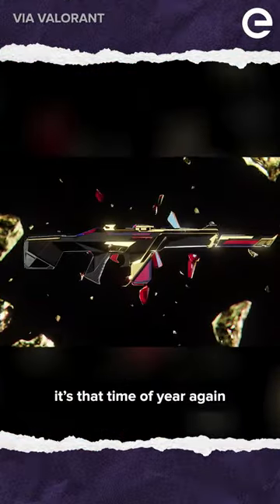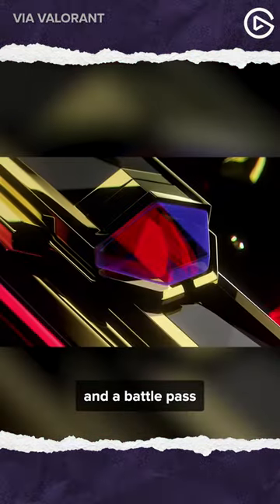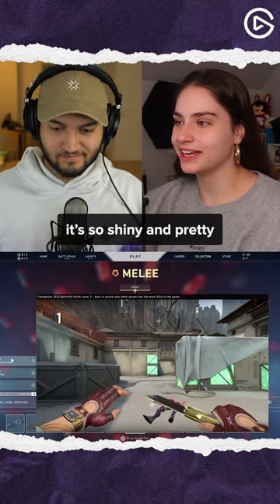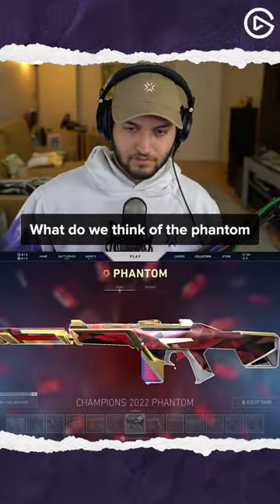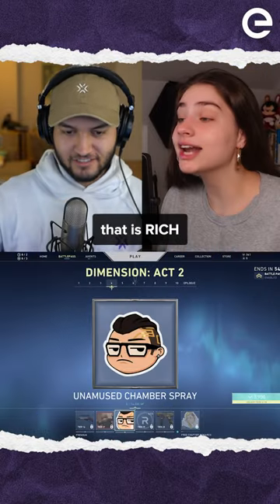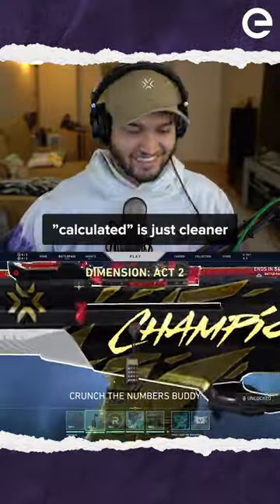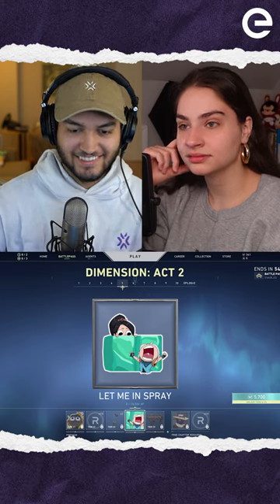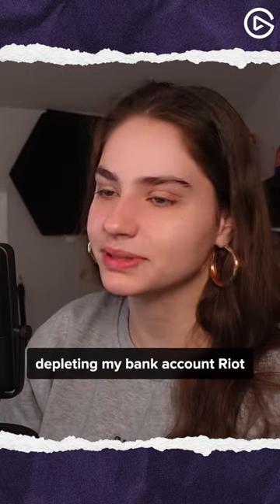This is the BEST VALORANT Knife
Well VALORANT fans, it's that time of the year again…

No, we're not talking about the upcoming VALORANT Champions. Nope. Ladies and gentlemen, We got new Champions skins and a battlepass.

Let's dig in shall we.

Hosted by: Niall McCrossan and Liz Marchini
Edited by: Kai Medalla
Produced by: Bernie Malijan